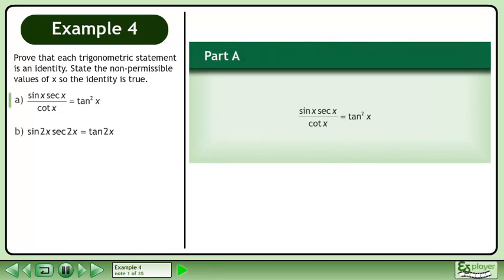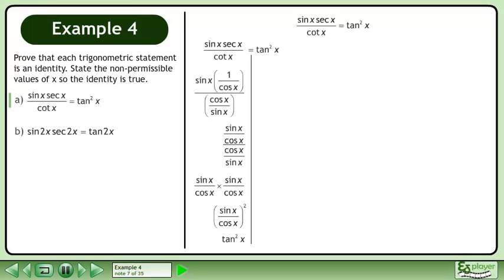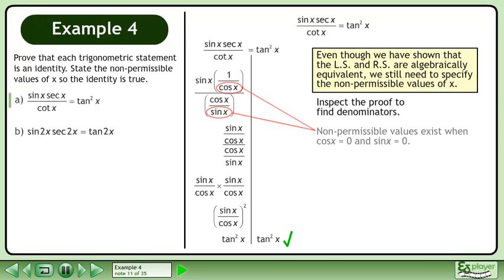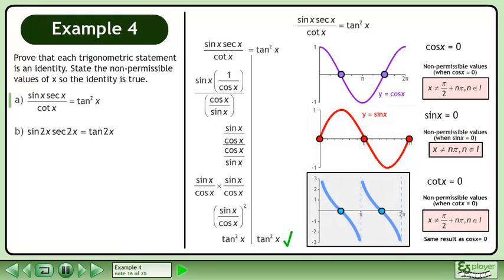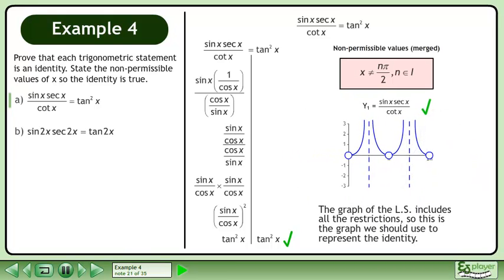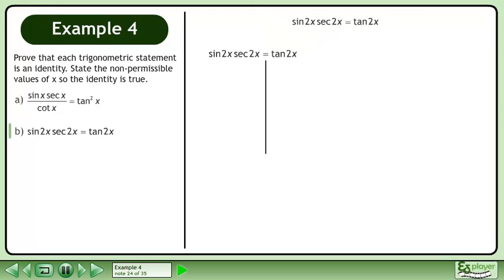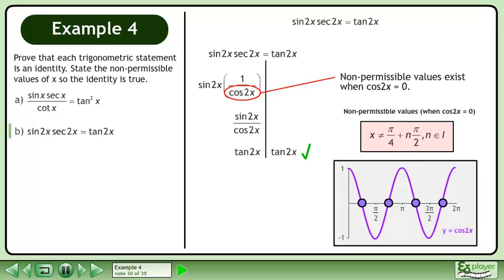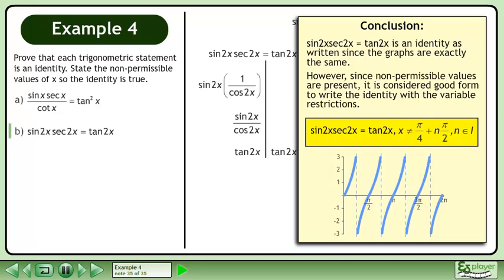Trigonometric Identities I - Example 4